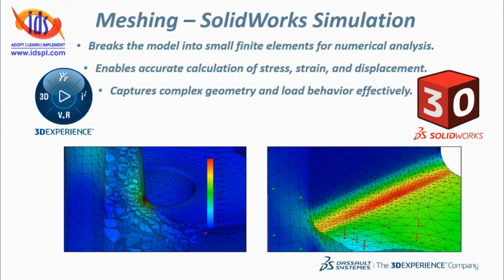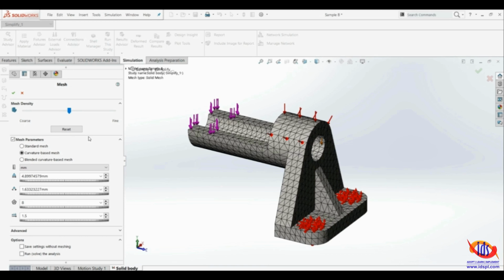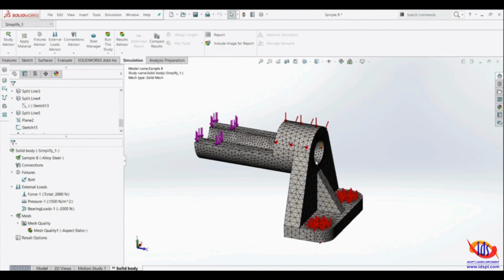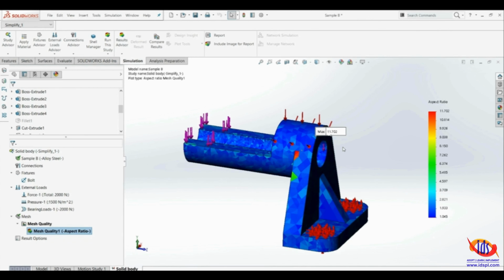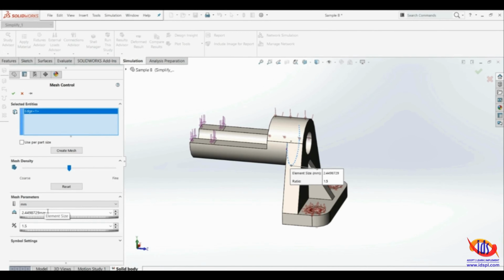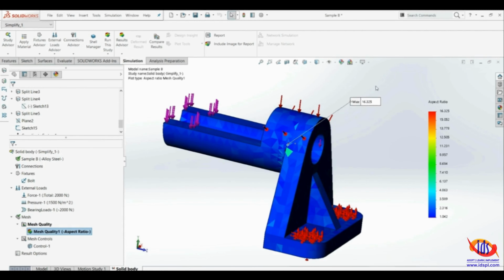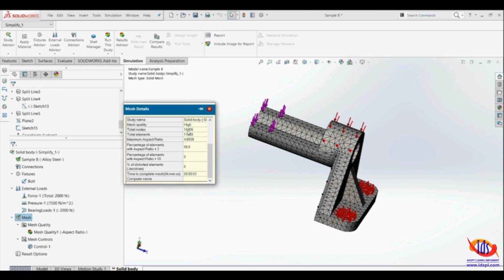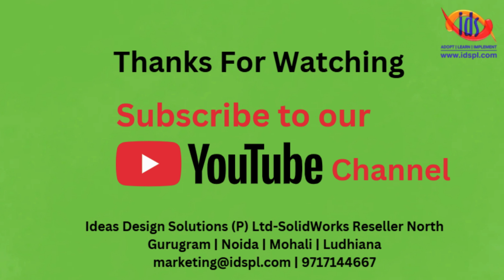Meshing Guide – Part 2 | Mesh Refinement & Accuracy in SOLIDWORKS Simulation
This is Part 2 of our Meshing Guide series for SOLIDWORKS Simulation.

In this video, we go deeper into mesh refinement and explain how refining the mesh improves accuracy while keeping computation time under control.

You will learn:
• How mesh refinement works in simulation
• When and where to refine the mesh
• How mesh size affects stress, strain, and deformation results
• Practical tips to avoid over-meshing
• How to get reliable and repeatable simulation outcomes

If you haven’t watched Part 1, we recommend starting there to understand meshing fundamentals.
📌 This meshing guide is ideal for:
Mechanical Engineers
Design Engineers
Simulation Beginners
SOLIDWORKS Simulation Users